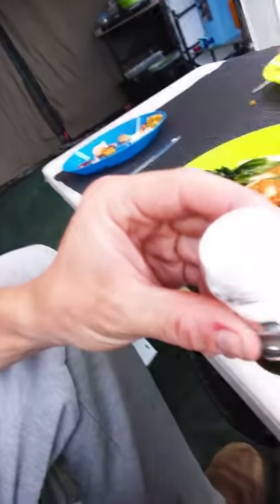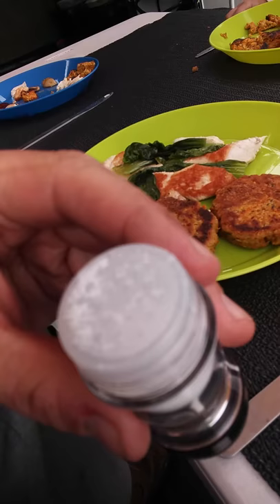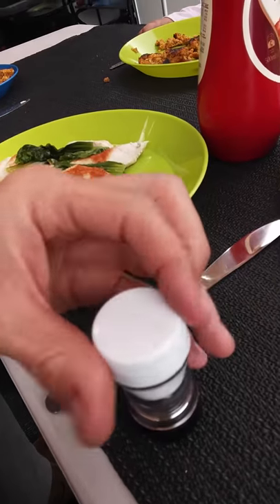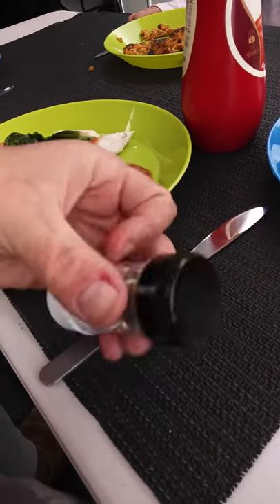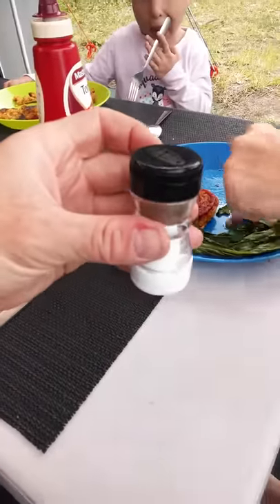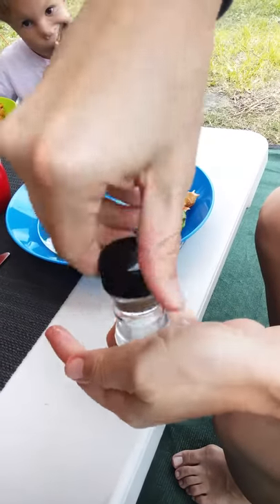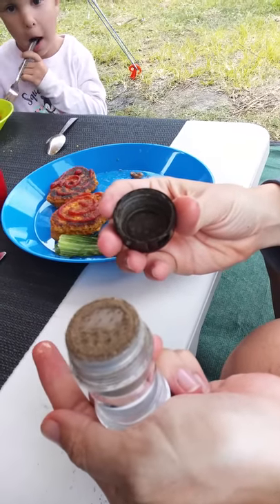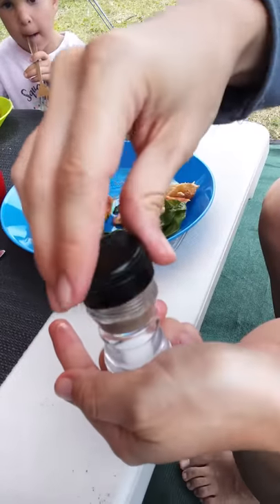GSI Outdoors Salt + Pepper Shaker review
My take on the double ended salt & pepper shaker from GSI while beach camping.